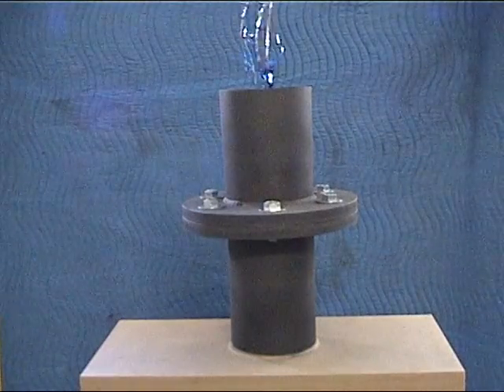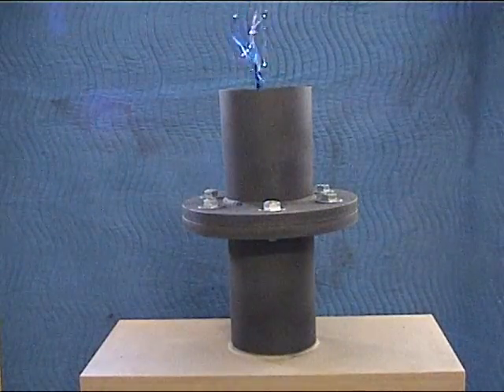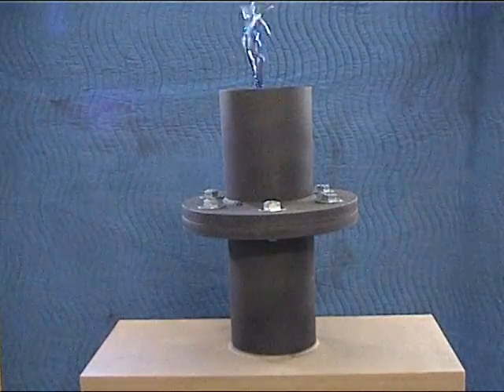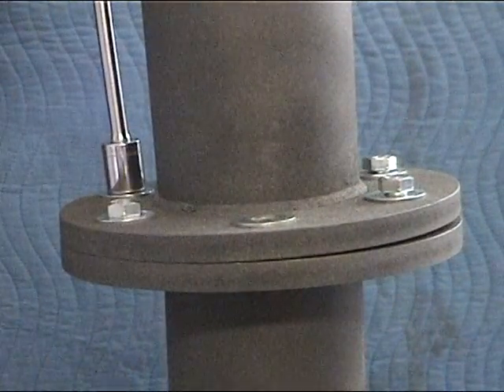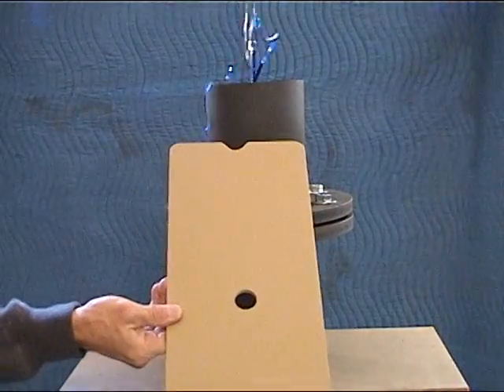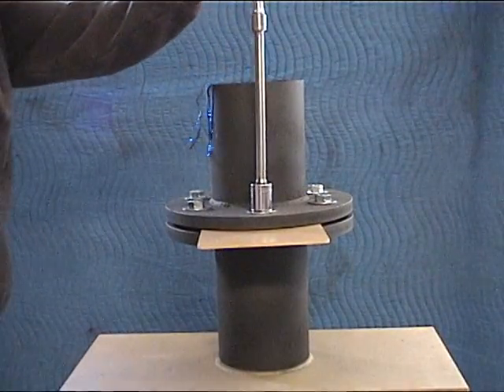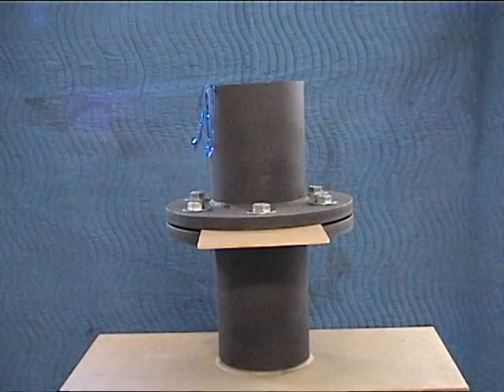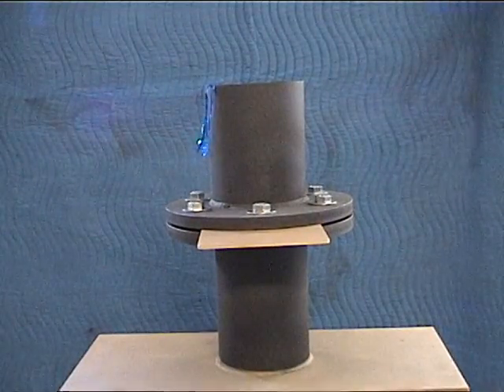BP Oil Leak Fix - Gulf Disaster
Video basically shows a step by step procedure on how to convert the existing flanges and exhaust/vent pipes into what is called a simple "Gate Valve."  With this method the force required to insert/slide the plate across the oil flow will be minimal in comparison to establishing enough leverage to install some sort of plug/blockage into the pipe against the extreme pressure of the oil flow exiting the pipe. Construction of the plate is extremely simple.  The strength of steel required, needs to be no greater, than the original specifications for the surrounding pipes and flanges. As far as installation, existing tools and robotics used to complete this procedure, should not be anymore complicated or extensive than BP's recent effort when cutting off the broken section of pipe. NOTE: Utilizing a simple stud extractor, this procedure will also work on flanges held together with threaded studs and nuts.